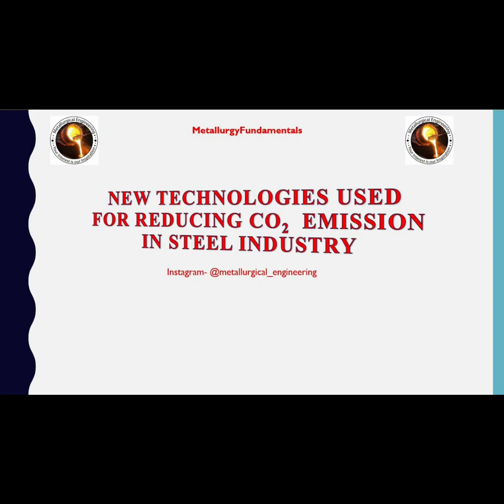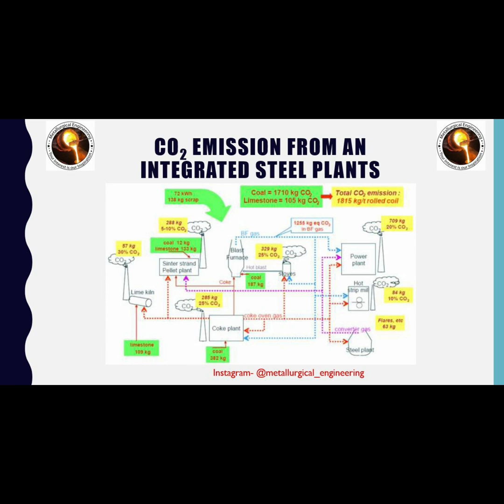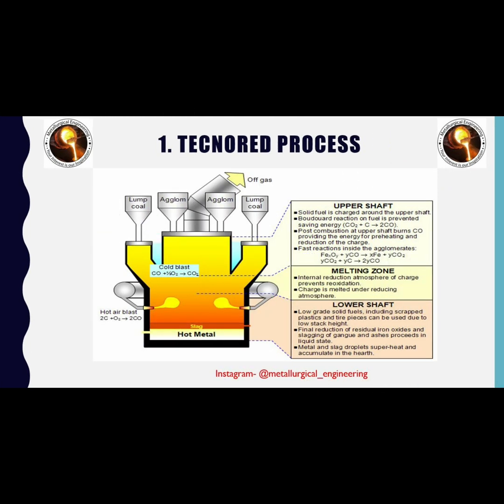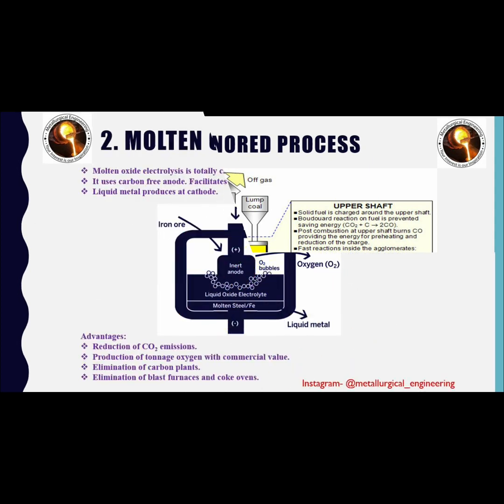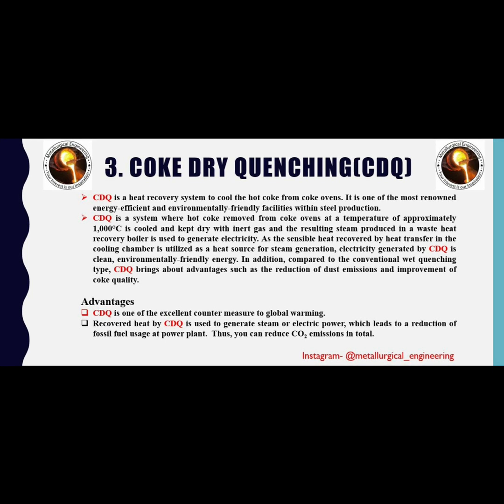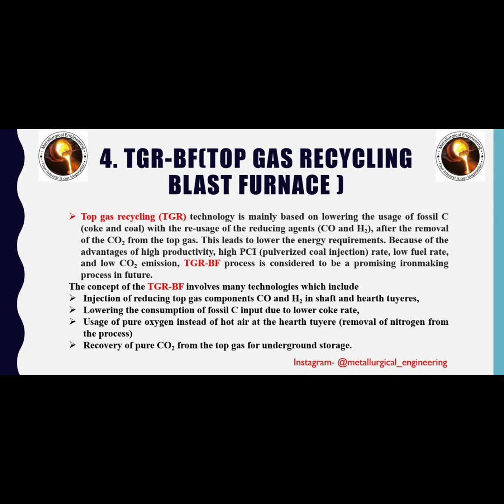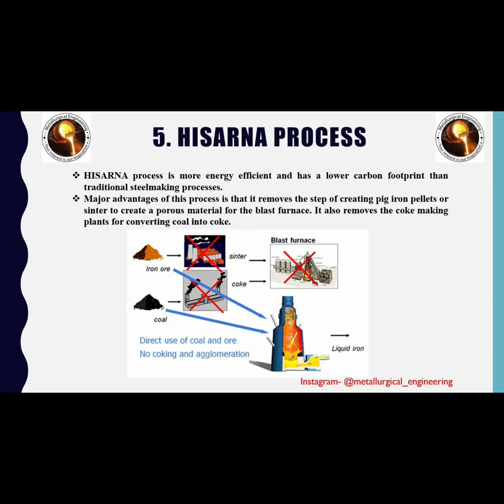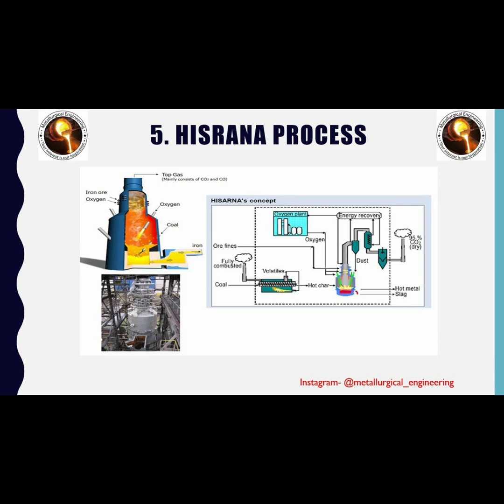New Technologies for Reducing CO2 Emission in Steel Industries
In this video we are discussing 5 technologies that used to reduces the carbon dioxide emissions in steel industries.